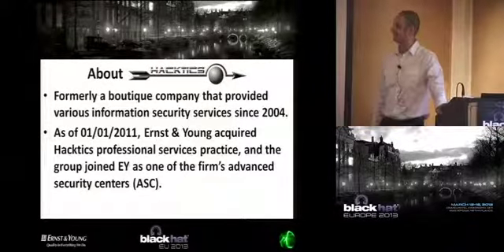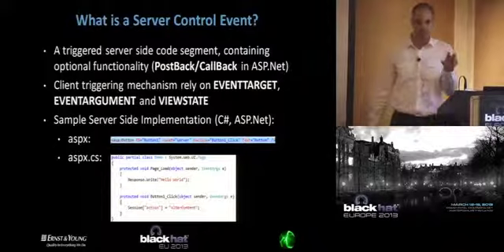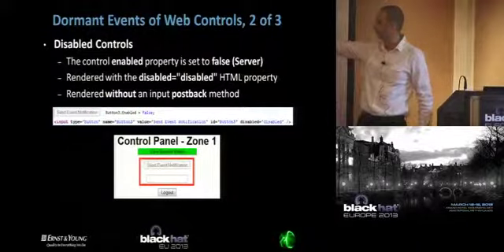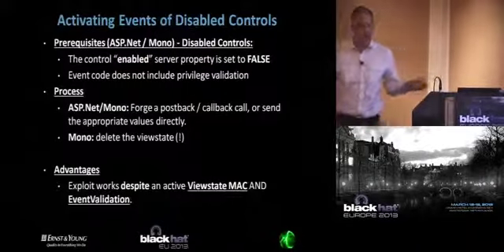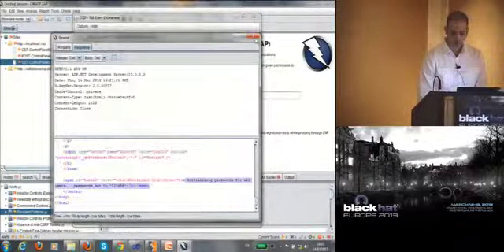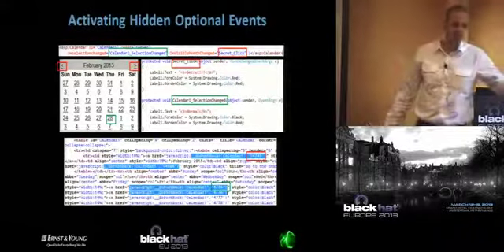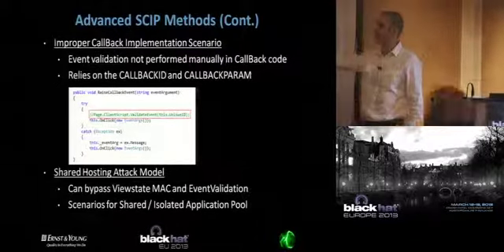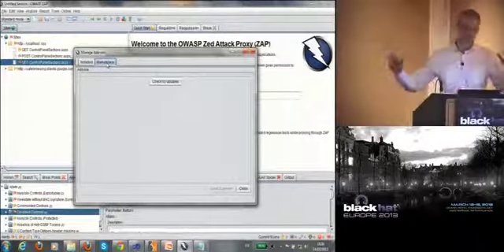Black Hat EU 2013 - Invisibility Purge: Unmasking the Dormant Events of Invisible Web Controls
By: Shay Chen

Server Web Controls are common components in modern platforms that speed up development and enable content reuse.

Since events of server controls implement additional application features, they might be protected via privilege validation, comments or properties that disable or render them invisible.

However, since Invisibility, by definition, is in the eyes of the beholder, an invisible object can still be visible to instruments designed to locate it.

By abusing the event activation mechanism of server controls, it's possible to enumerate and execute dormant events, in-spite of most security measures - all using a refined methodology and a new designated tool.